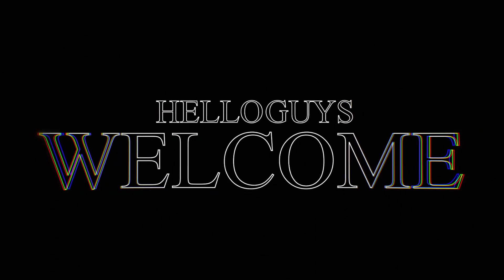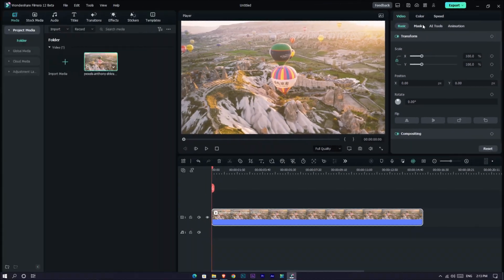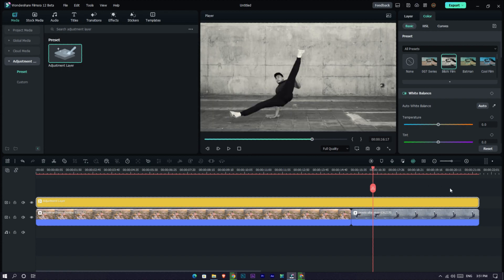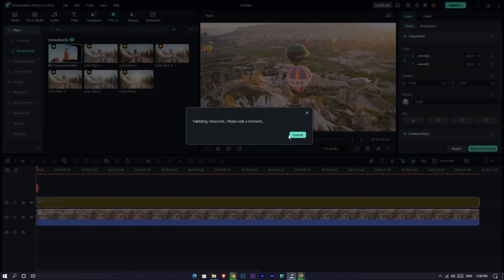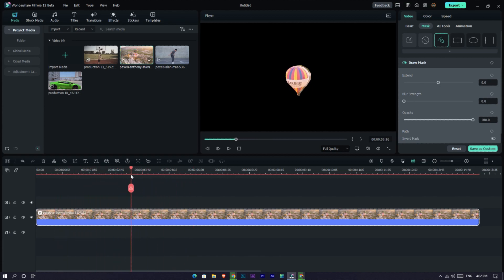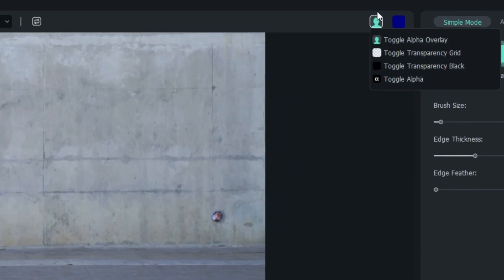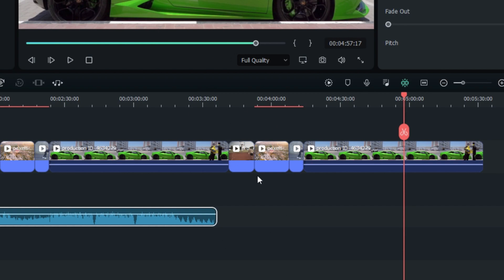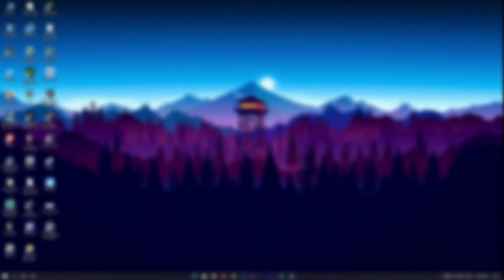Filmora 12 is Here! | First Beta Test Review | Filmora 12 First Impression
Hi Guys, This is Dananjaya from @creativegraphicz .com & in this Video lesson we learned the new features of Filmora 12. We mainly talk about new Workspace Layouts, Keyboard Shortcuts, Adjustment Layers, Ai Tools, Color Grading, Pen Tool and all new features. If you already buy Filmora 11, you can free to upgrade to Filmora 12.

I hope this video really helped you a lot this video.